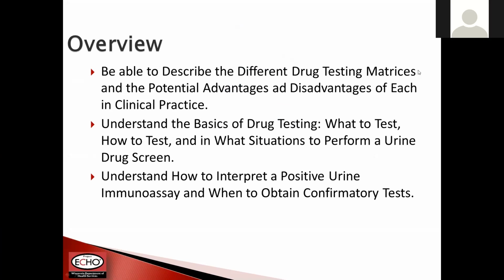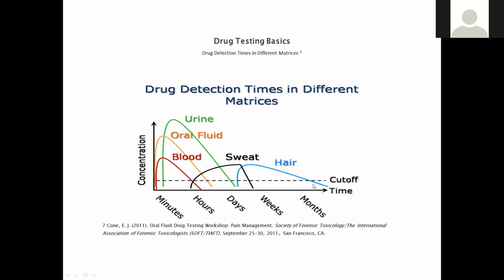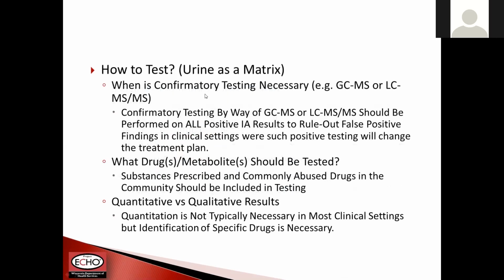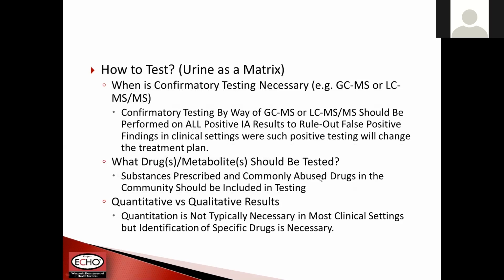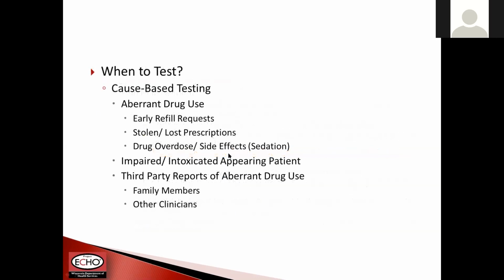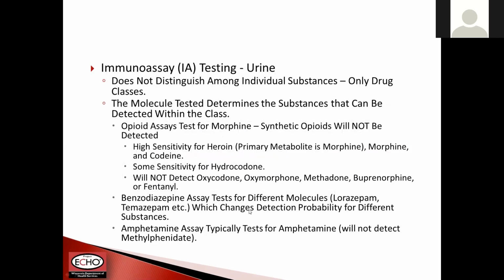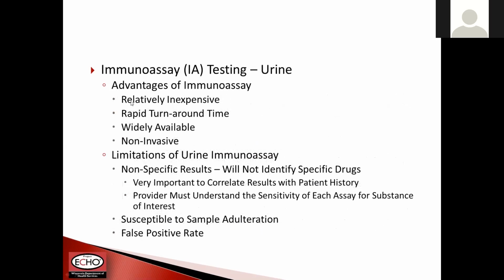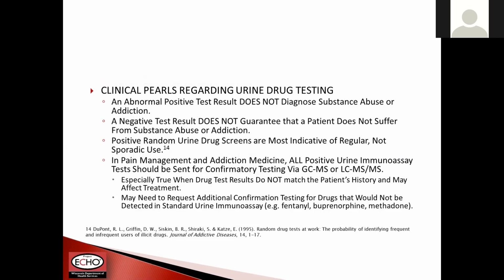"Drug Testing in Clinical Practice" - David Galbis-Reig, MD, DFASAM